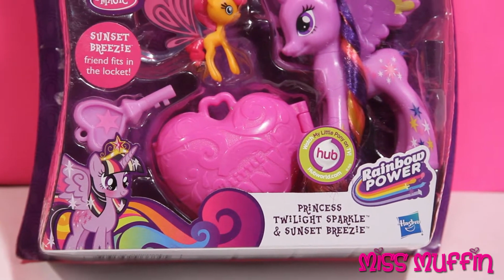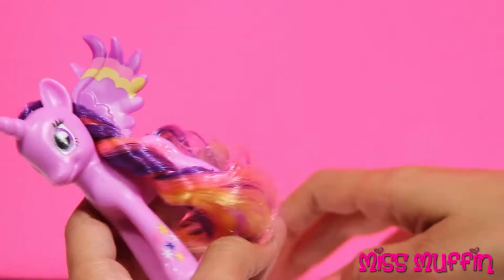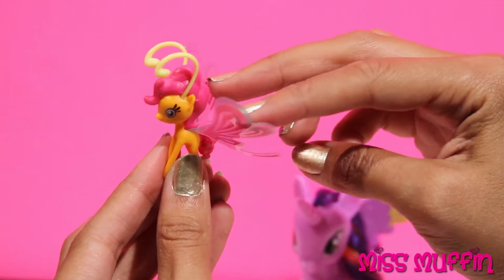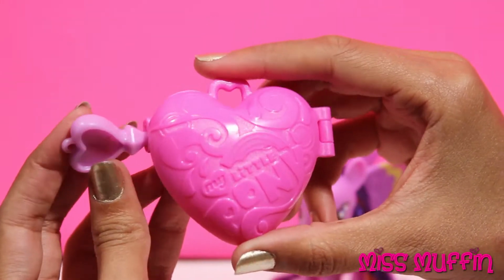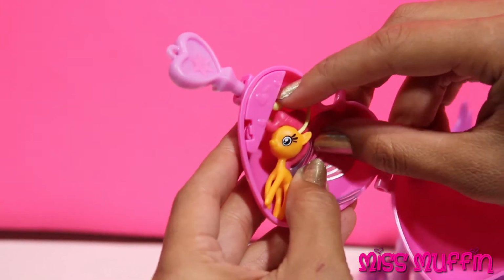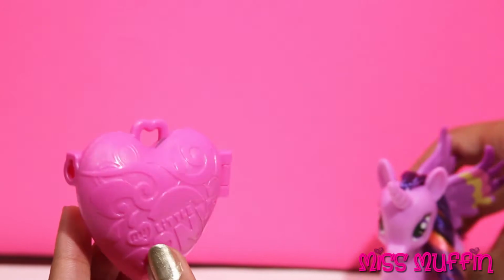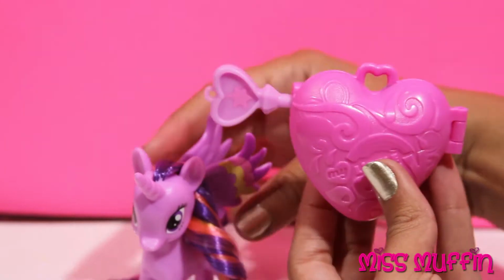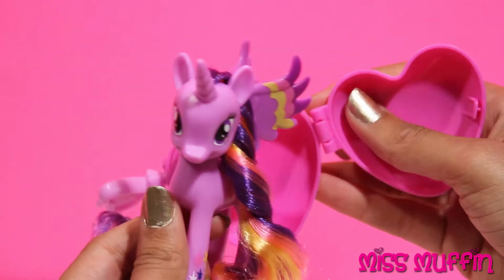My Little Pony: Twilight Sparkle and Sunset Breezie Figures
Hi. I'm Miss Muffin. I would like to welcome you to unlock the magic of friendship with these happy Twilight Sparkle and Sunset Breezie figures! These pony and fairy pals can't wait to have all the fun with you. Your tiny Sunset Breezie fairy figure fits right in her pony friend's locket! You'll have the key to every adventure with your Twilight Sparkle and Sunset Breezie friends! My Little Pony and all related characters are trademarks of Hasbro.

I purchased the My Little Pony: Twilight Sparkle and Sunset Breezie Figures

Miss Muffin is a Toy Channel for toddlers infants & preschool children who love toys. In this channel I review toys for boys and girls that you can buy at almost any toy store.

My Little Pony is an entertainment franchise developed by Hasbro which is marketed primarily to girls. It started as a line of plastic pony toys developed by Bonnie Zacherle, Charles Muenchinger and Steve D'Aguanno which have been produced since 1983. The ponies feature colorful bodies, manes and a unique symbol on one or both sides of their flanks. These are referred to in the two most recent generations as "cutie marks." My Little Pony was revamped at least four times with new and more modern looks to appeal to a new market.

Following the original My Pretty Pony toy, introduced in 1981, My Little Pony was launched in 1983 and the line became popular during the 1980s. The original toy line ran from 1983 to 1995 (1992 in the US), and inspired animated specials, an animated feature length film, and four animated television series.

The brand was moderately profitable from early 1990s until the beginning of the 2010s when its popularity drastically exploded after the introduction of the fourth generation, following the unexpectedly great success of the 2010 animated television series.

Toys around the world are called:
Arabic: لُعْبَة
Brazilian Portuguese: brinquedo
Chinese: 玩具
Croatian: igračka
Czech: hračka
Danish: legetøj
Dutch: speeltje
European Spanish: juguete
Finnish: lelu
French: jouet
German: Spielzeug
Greek: παιχνίδι
Italian: giocattolo
Japanese: おもちゃ
Korean: 장난감
Norwegian: leke
Polish: zabawka
Portuguese: brinquedo
Romanian: jucărie jucării
Russian: игрушка
Spanish: juguete
Swedish: leksak
Thai: ของเล่น
Turkish: oyuncak
Ukrainian: іграшка
Vietnamese: đồ chơi